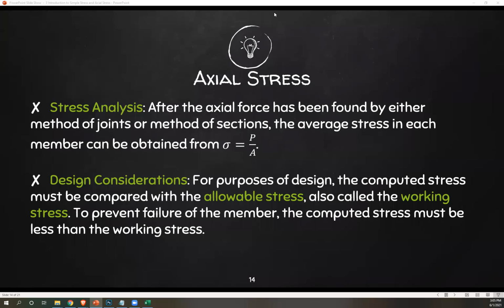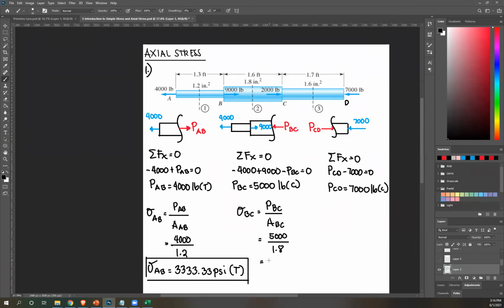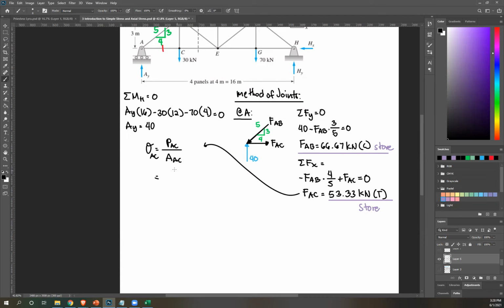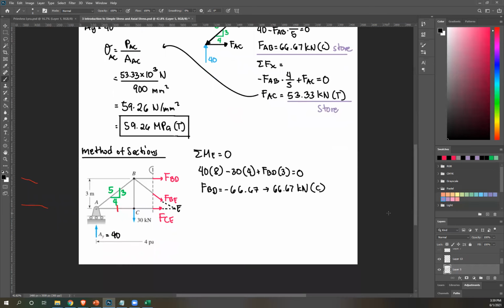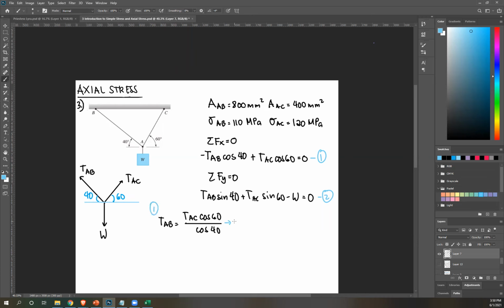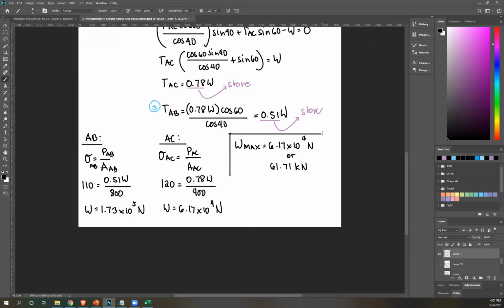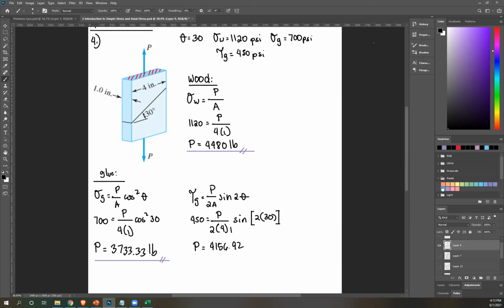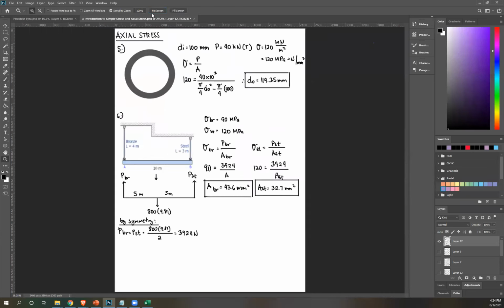[A55] MEC 32 Lesson 3: Introduction to Simple Stress and Axial Stress 2/2